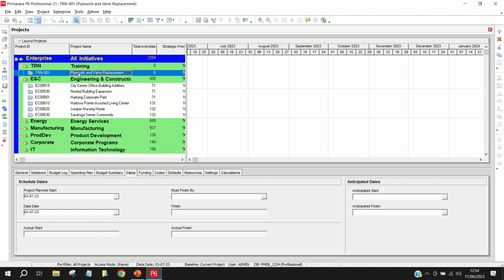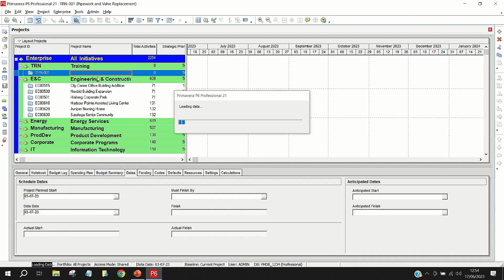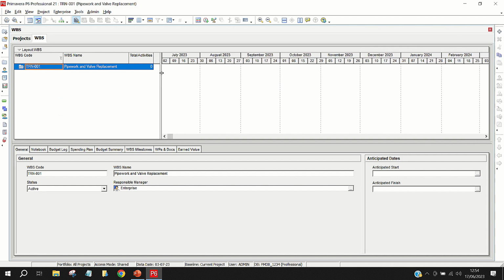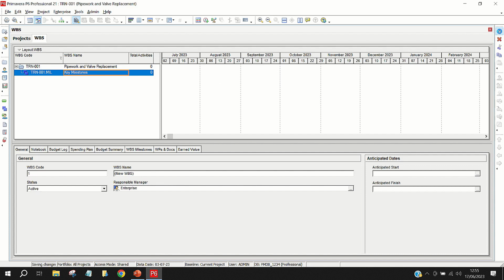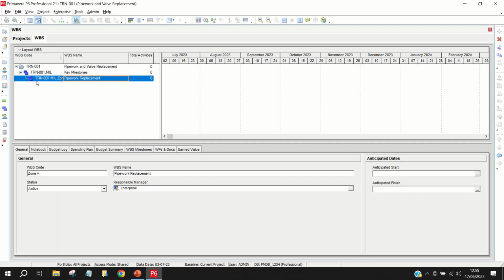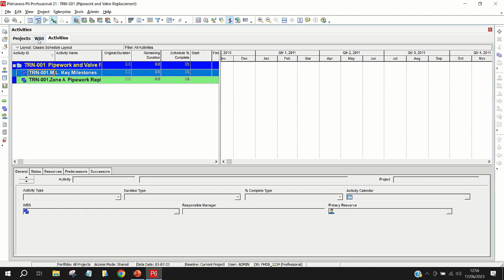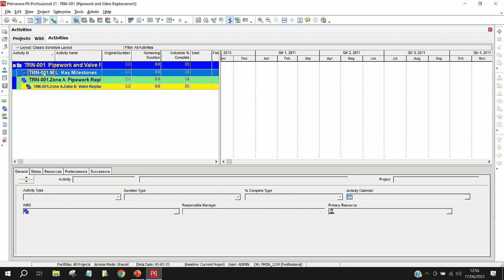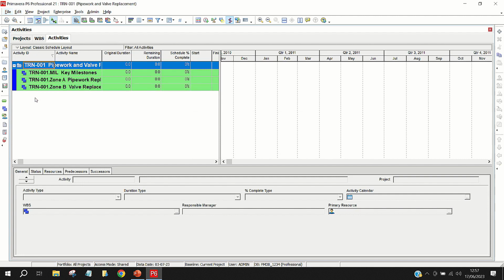How to add a WBS in Primavera P6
This is a step by step guide of how to add WBS's in Primavera P6.